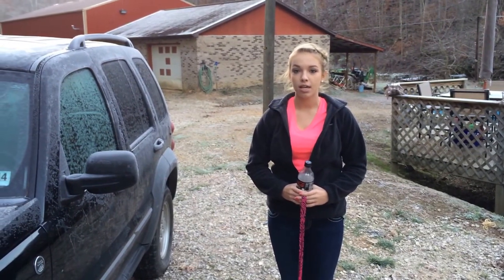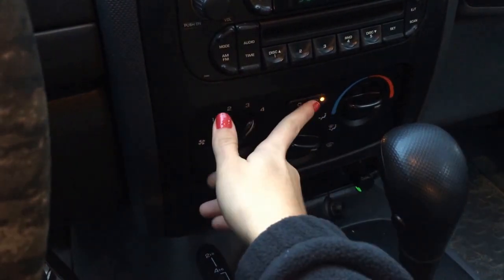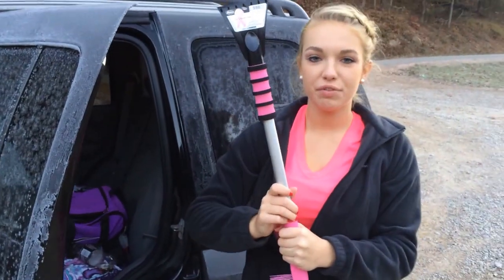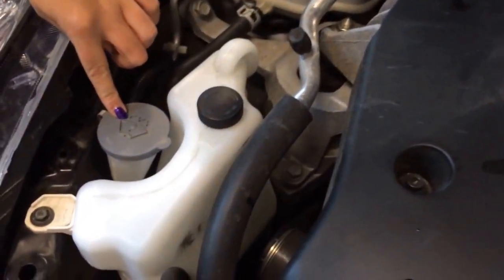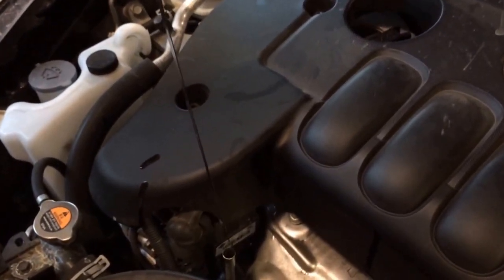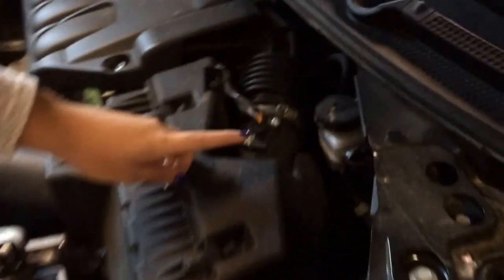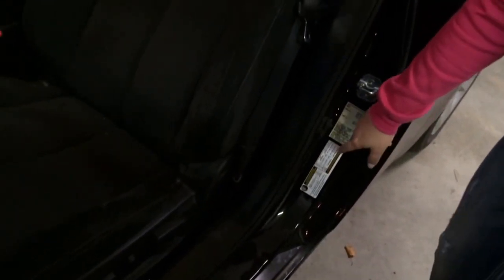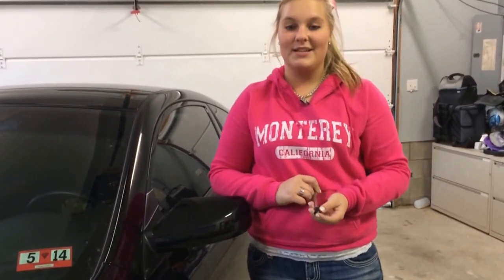LCHS DRED - 3 Blondes Talking Cars